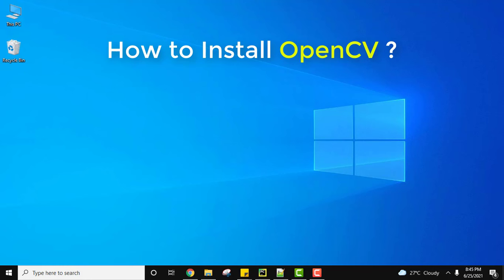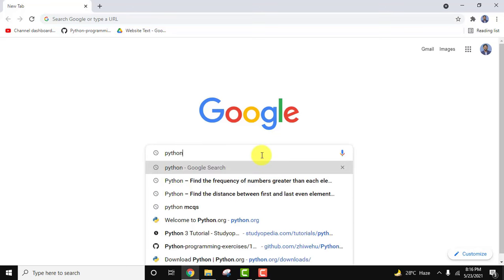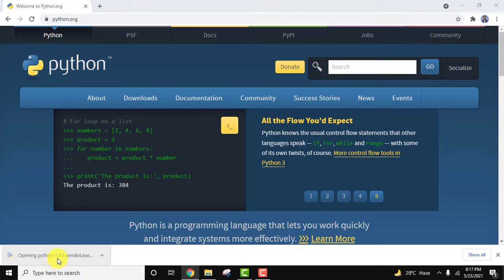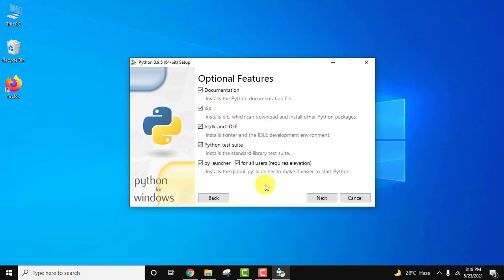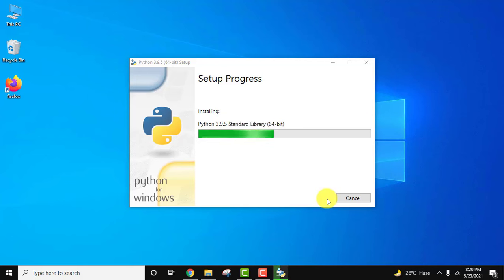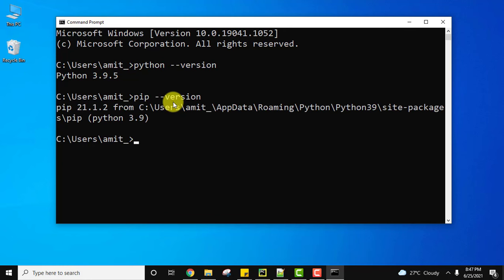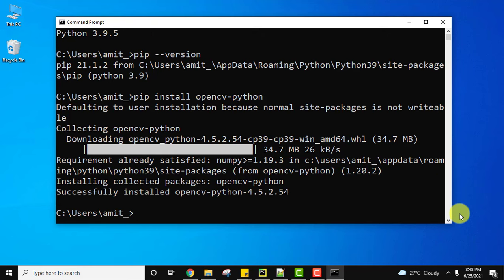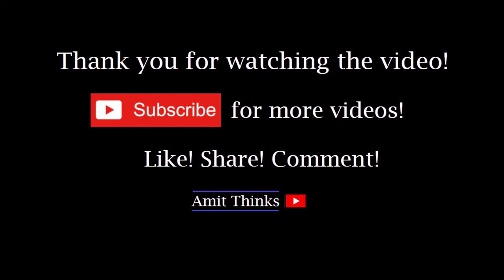How to install Python, pip, OpenCV on Windows 10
Learn how to install pythoh, pip package management system, and OpenCV library on Windows 10. OpenCV is an Open Source Computer Vision Library library for real-time computer vision like detecting an object.